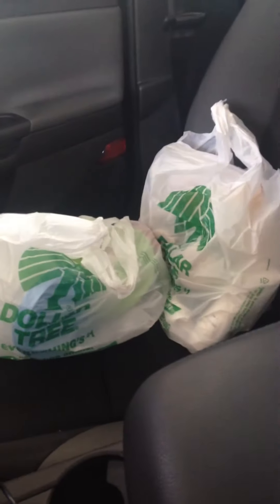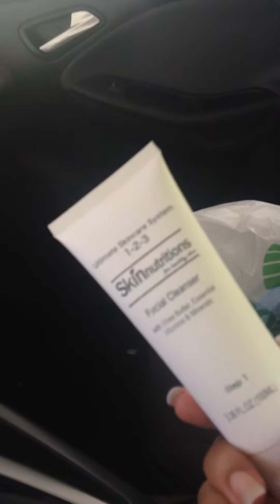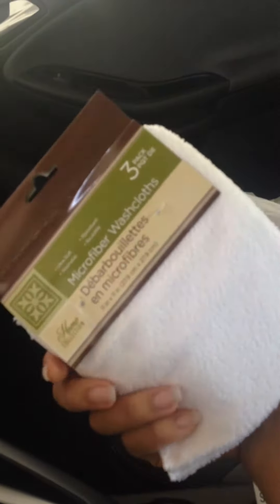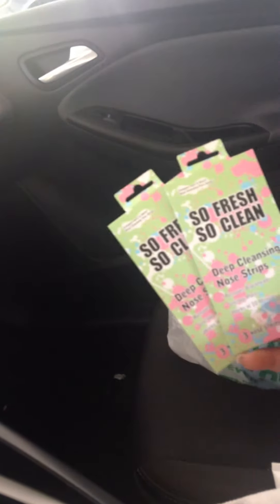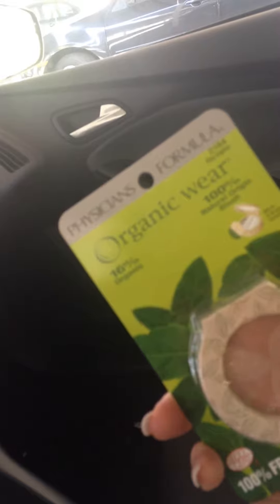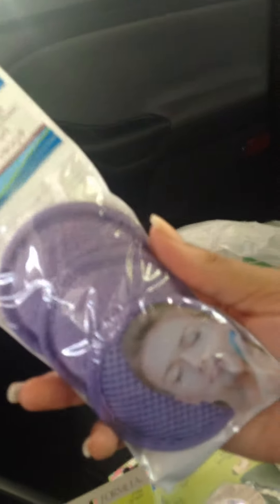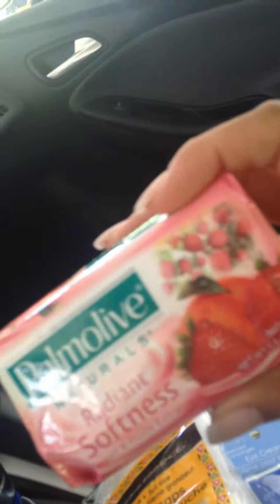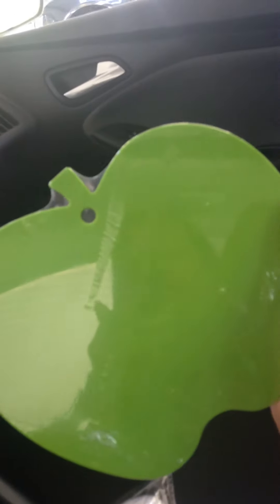Dollar Tree Haul! September 21st, 2014